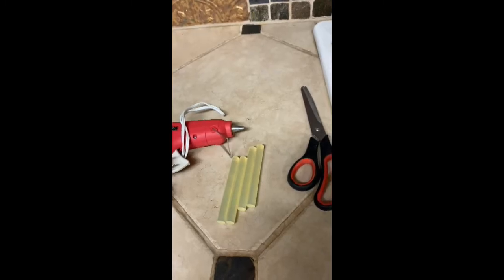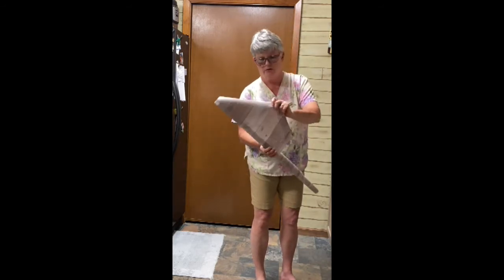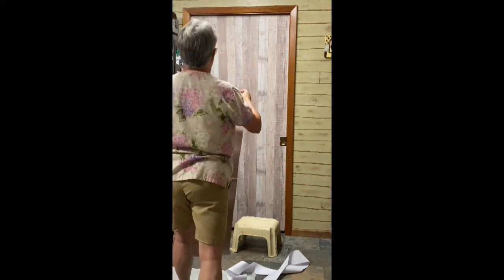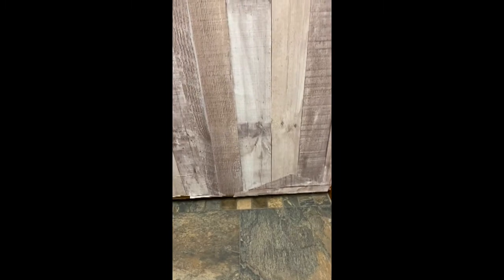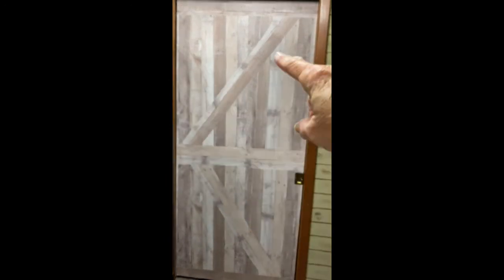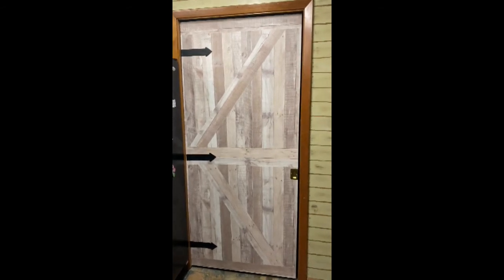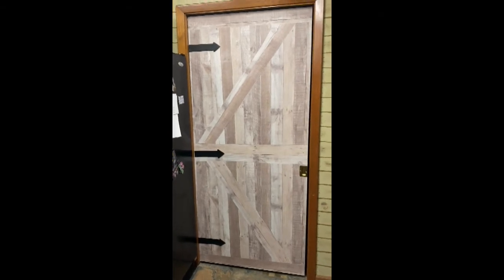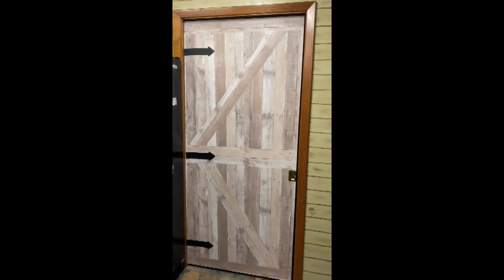Faux Barn Door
Covering an existing door with vinyl contact paper to create the illusion of a barn door.

Amazon vinyl paper: